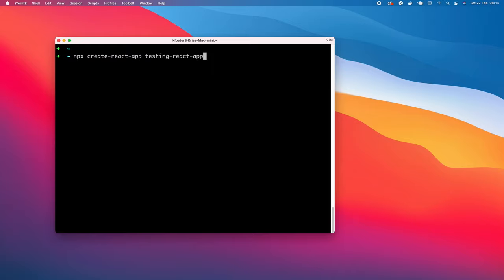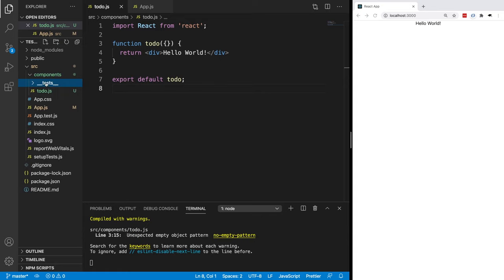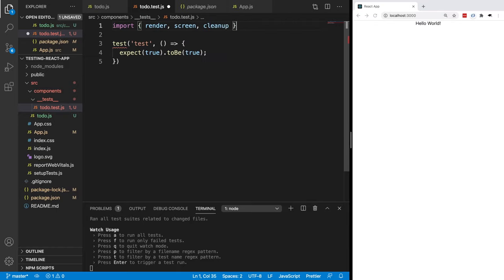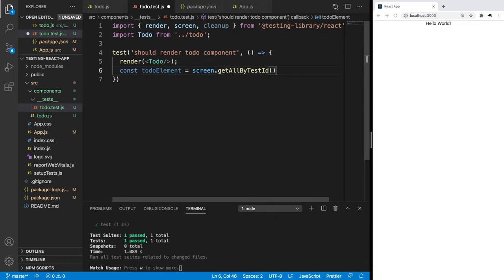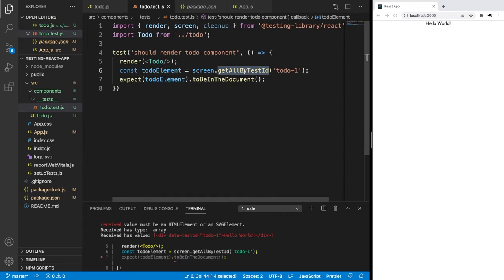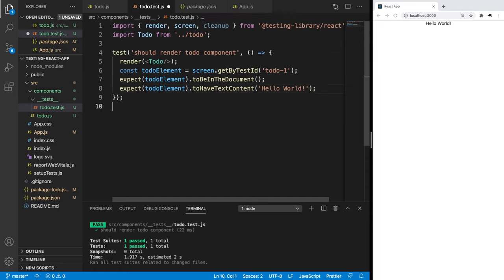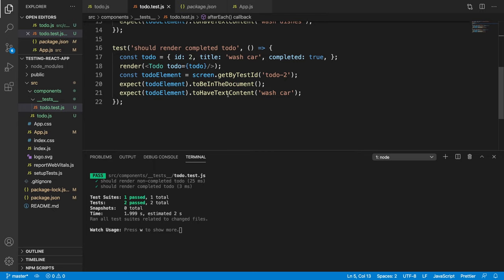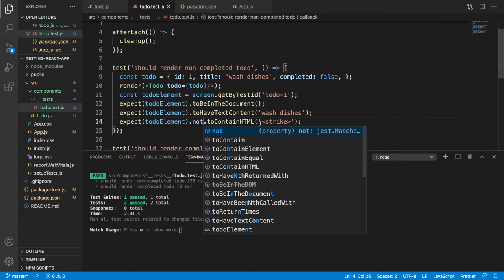React Testing Tutorial (Jest + React Testing Library)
Learn how to write unit tests for your React components using Jest and the React Testing Library.

We will be writing some unit tests for React components using the Jest framework We will begin by creating a react app using create-react-app. Then we will create a component & write some unit tests for it. We will finish by writing some snapshot tests to verify changes to the component tree.